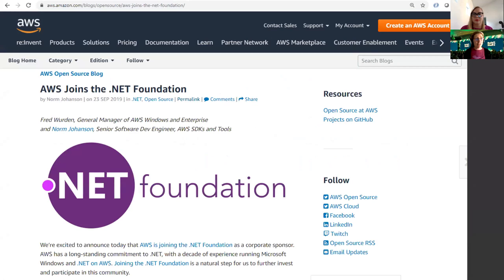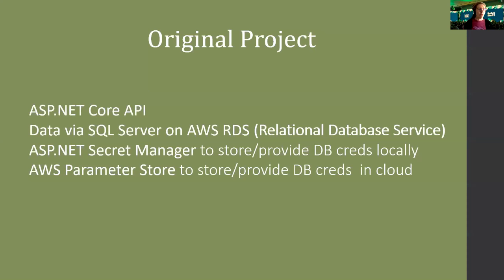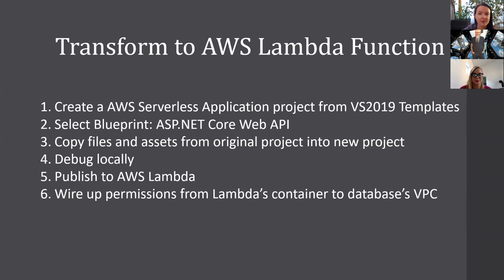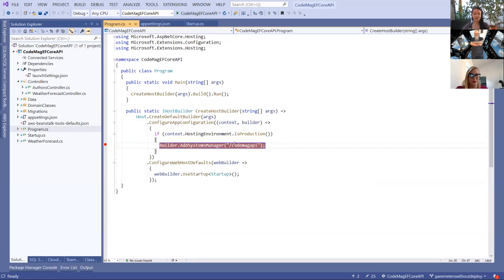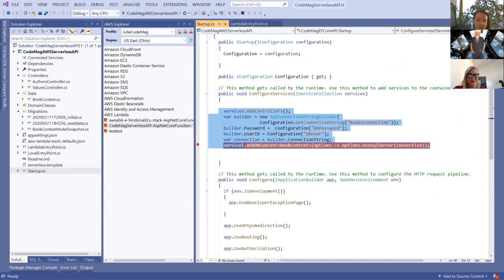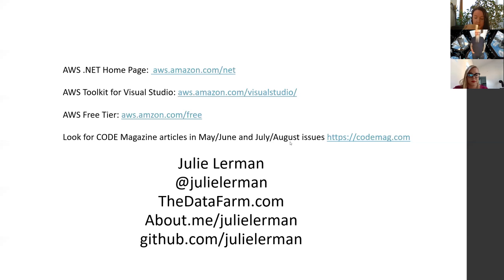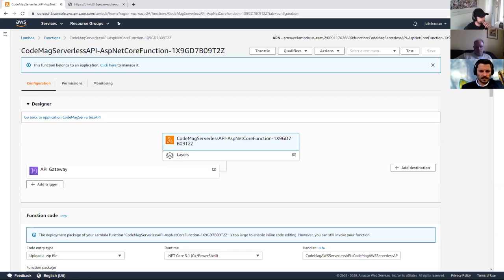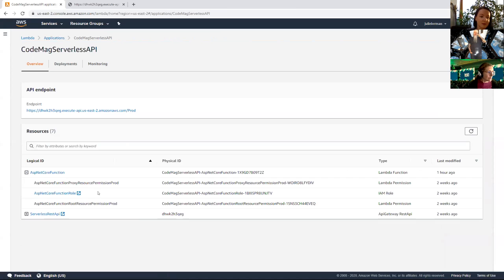#5 e-Meetup | Julie Lerman - “Turning an ASP.NET Core API into an AWS Lambda Function”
As a long time .NET developer working mostly in the Microsoft ecosystem, I was surprised to learn that not only is AWS a member of the .NET Foundation but that they have a lot of APIs and tooling dedicated to .NET developers. In this short session, I’m sharing a look at my latest experiment: publishing an ASP.Net Core API as an AWS Lambda Function.